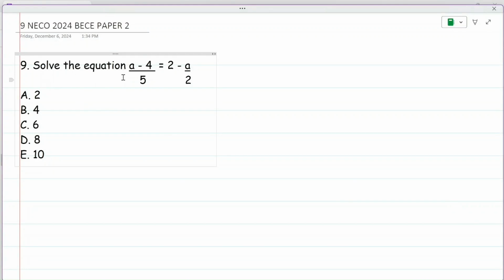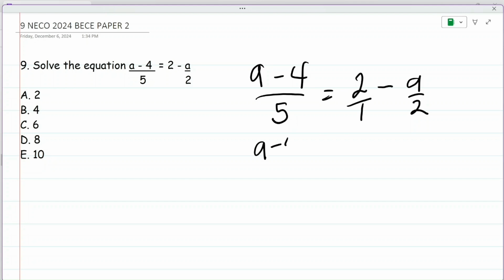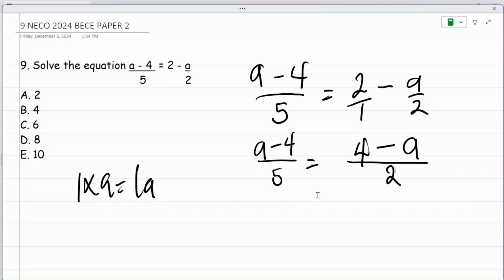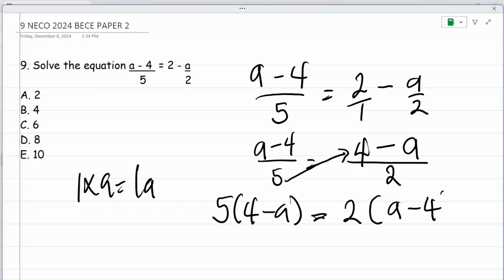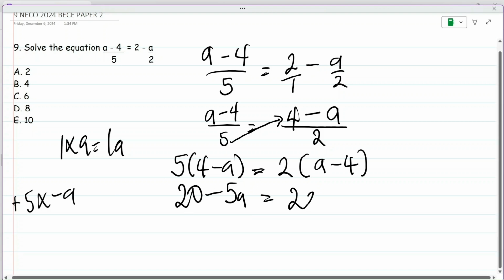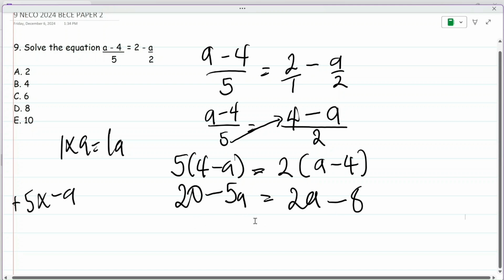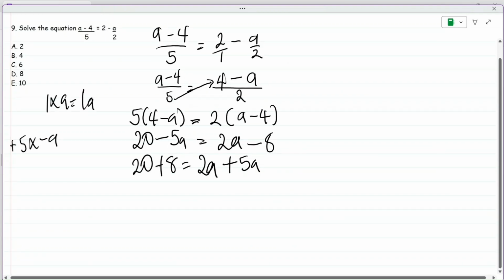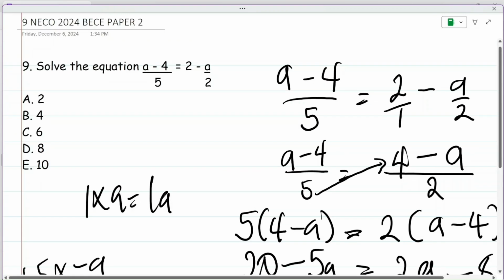9, NECO BECE PAPER 2; ALGEBRA; SOLVING FOR THE UNKNOWN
9. Solve the equation a - 4  = 2 - a.
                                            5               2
A. 2
B. 4
C. 6
D. 8
E. 10

enika's, ALGEBRA; SOLVING FOR THE UNKNOWN